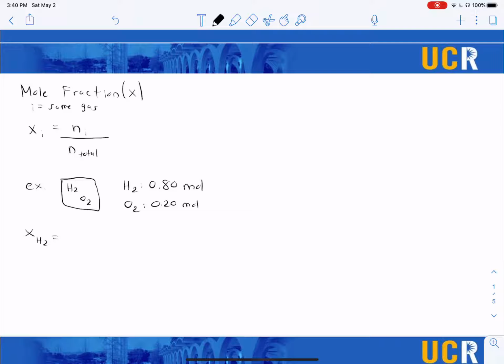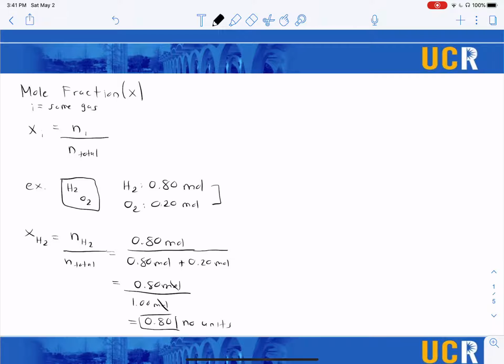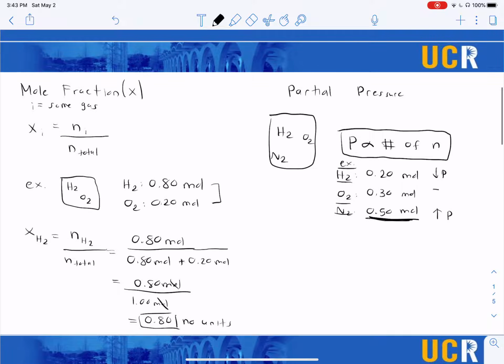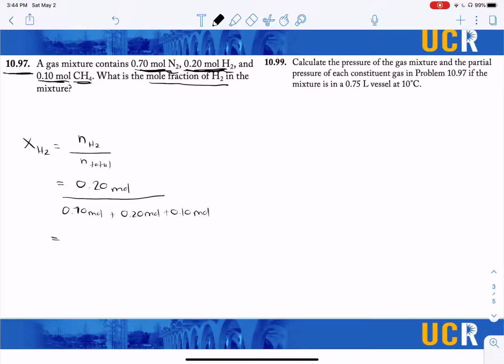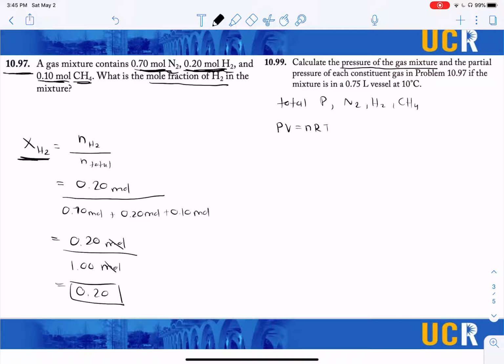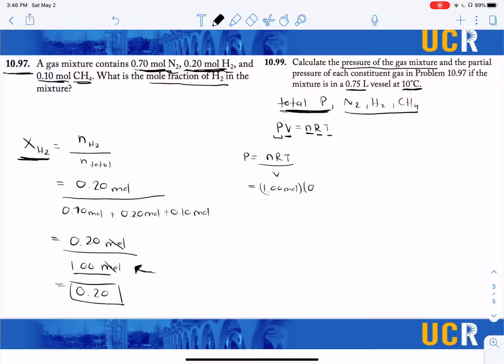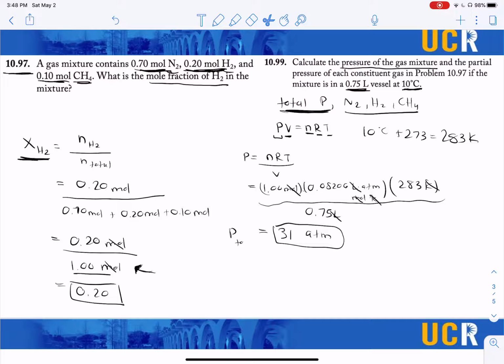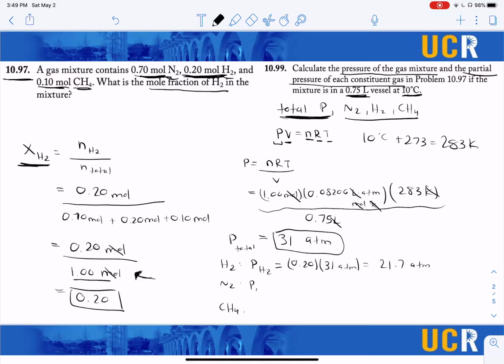Chem 001B | Week 5: Partial Pressure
Chemistry 001B

Content covered:
- Partial Pressure

Roane's Office Hours:
Monday 12:00pm-12:50pm
Tuesday 3:00pm-3:50pm